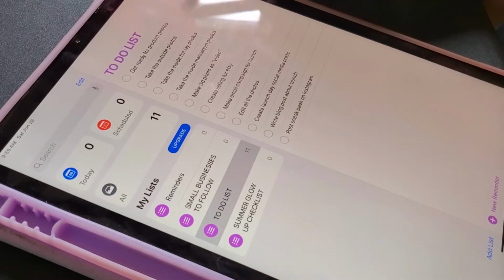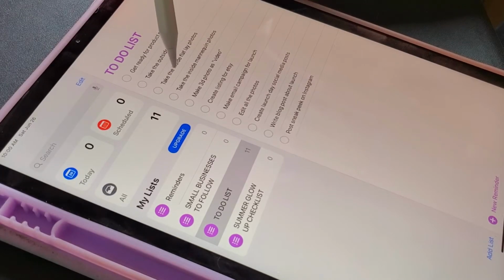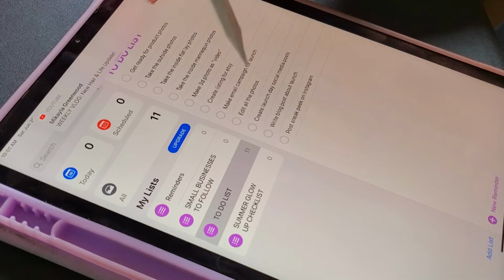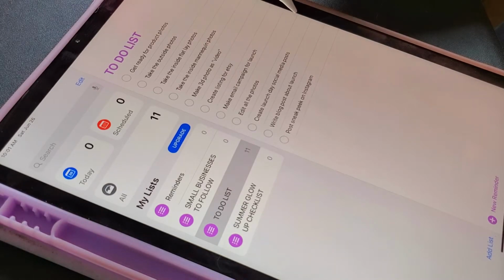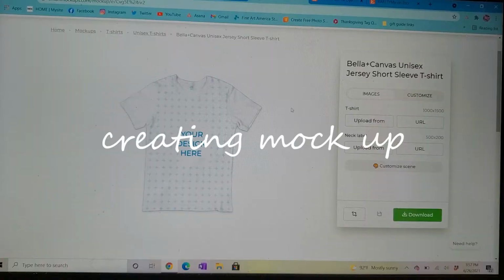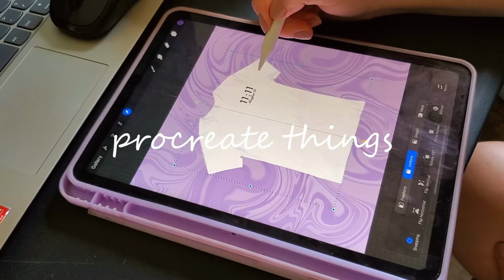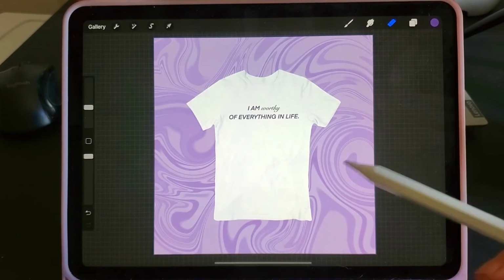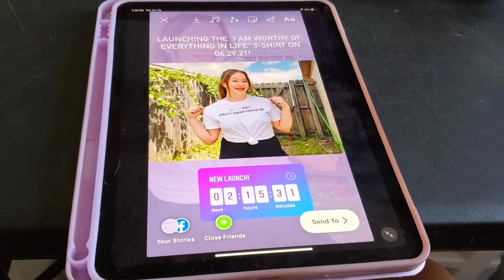IT'S ANOTHER SMALL BUSINESS VLOG | BTS, Photoshoots, Mock Ups, Email Campaigns, + MORE!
You could've guessed it! It's Another Small Business Vlog! This vlog is a lot of the behind of the scenes of what I do for pre-launch and what I do as a new small business owner and it's all FREE! What's better than that? If that sounds interesting to you, then keep on watching and thank you so much for your support! I hope that you all are staying safe, healthy, and continuing to be the best people that you all could possibly be!

- Grow Our YouTube Family
- Move Back Home! (If You're New Here, That's WI!
- Grow My Small Business

💕 UPLOAD SCHEDULE 💕
Every Monday, Wednesday, & Friday

You Are Beautiful, And You Are Loved! Show This World What You're Made Of! 💗